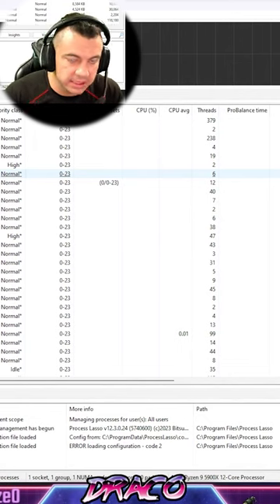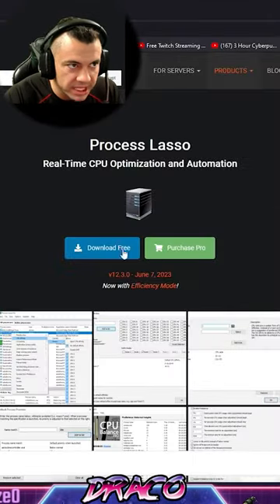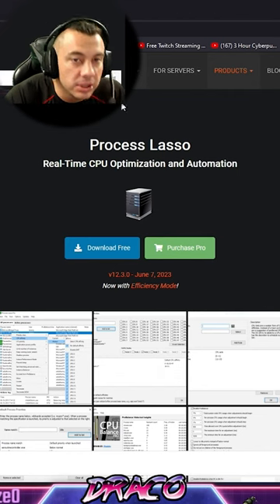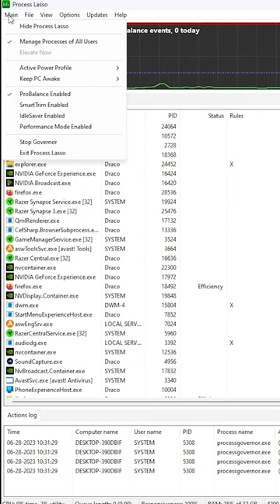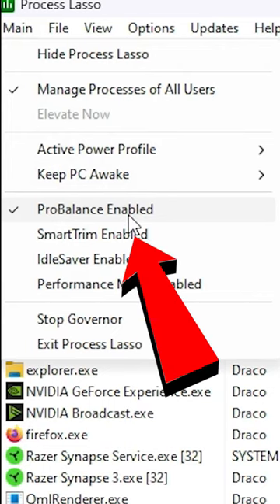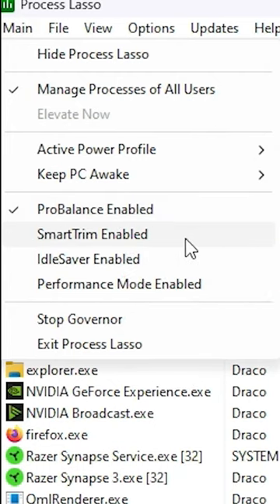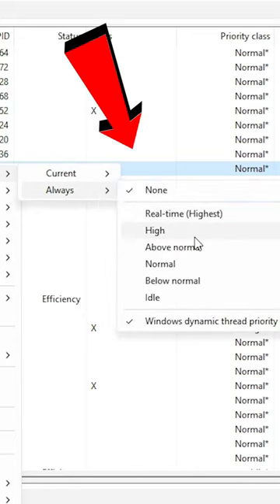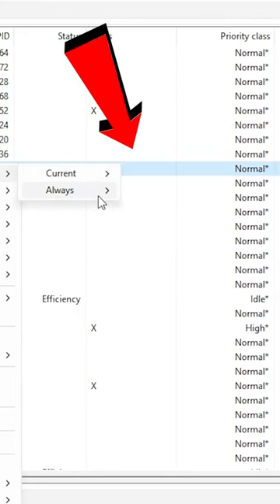How to Boost FPS in ANY game...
GAMING PC SPECS:
AMD RYZEN 5900X - 4.6ghz 12 Core / 24 Thread :
EVGA Nvidia RTX 3080 Super XC Ultra:
RAZER Deathadder V2 Special Edition Mouse
Alienware 27" 240Hz Monitor